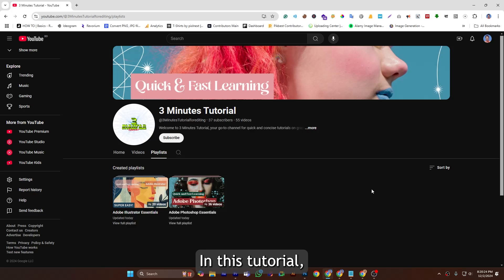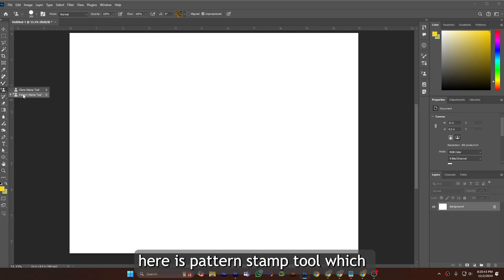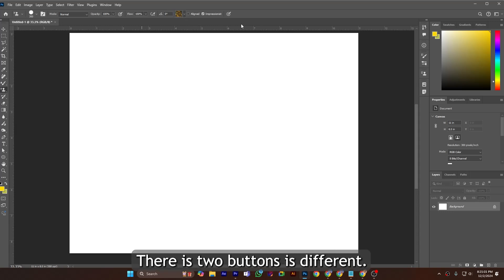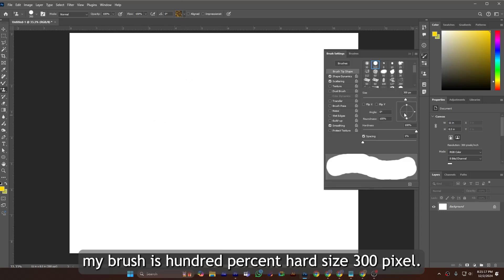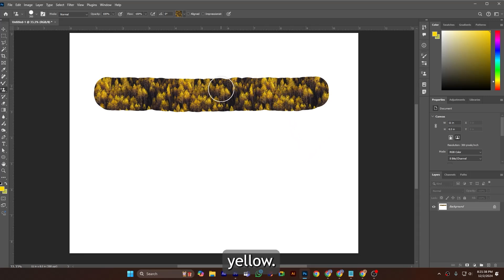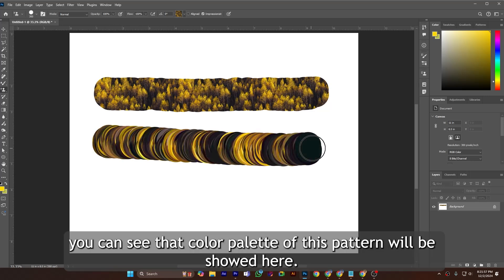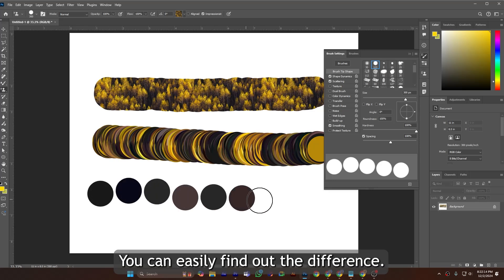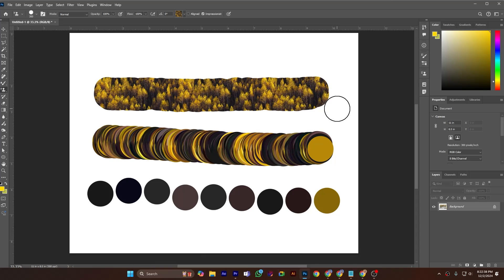Pattern STAMP Tool is About to Revolutionize Adobe Photoshop Forever!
The Pattern Stamp Tool in Adobe Photoshop is about to change the way you create and edit designs forever! In this game-changing tutorial, we’ll show you how this powerful yet often overlooked tool can revolutionize your workflow and take your Photoshop skills to the next level.

The Pattern Stamp Tool allows you to paint stunning, seamless patterns directly onto your canvas with precision and ease. Whether you’re creating textured backgrounds, custom illustrations, or adding intricate details to your projects, this tool is a designer’s secret weapon.

In this video, we’ll cover everything you need to know about the Pattern Stamp Tool. Learn how to access and customize patterns, adjust brush settings for professional results, and seamlessly blend patterns into your designs. We’ll also reveal advanced tips and creative techniques that will inspire your next masterpiece.

No matter your experience level, this tutorial will open your eyes to the incredible potential of Photoshop’s Pattern Stamp Tool. Say goodbye to repetitive tasks and hello to creative freedom! Watch now and discover how this tool can revolutionize your designs forever.

Don’t miss out—unlock the power of the Pattern Stamp Tool and elevate your Photoshop game today!

Background music collected from Pixabay.